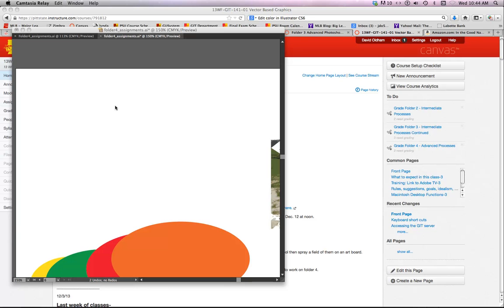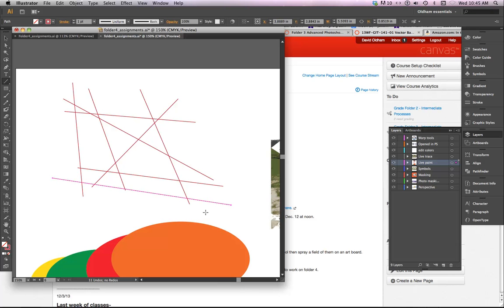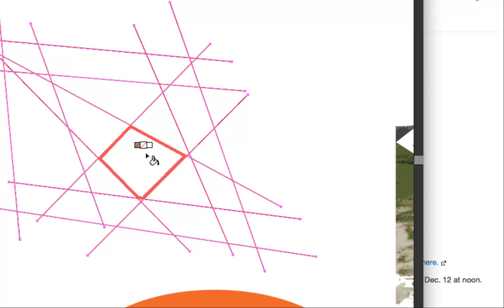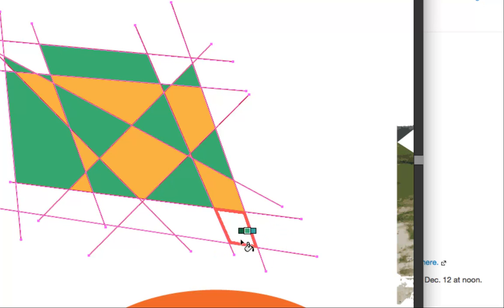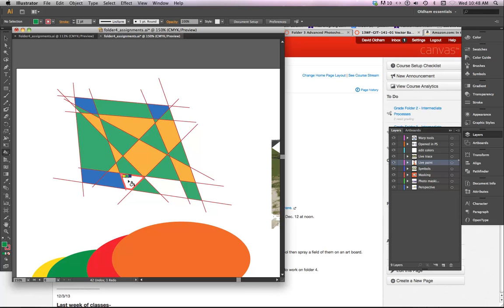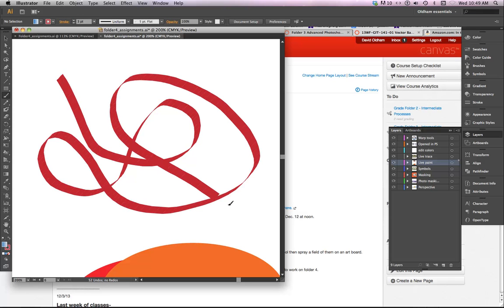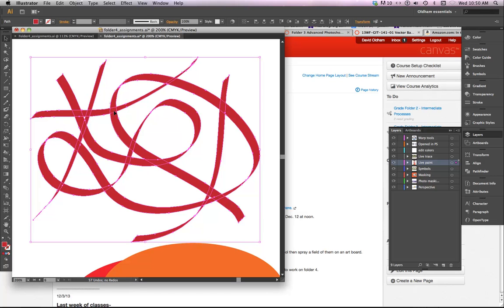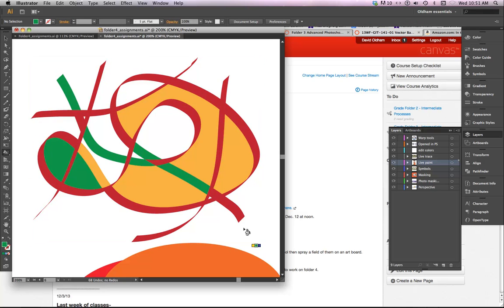Live Paint in Illustrator CS6